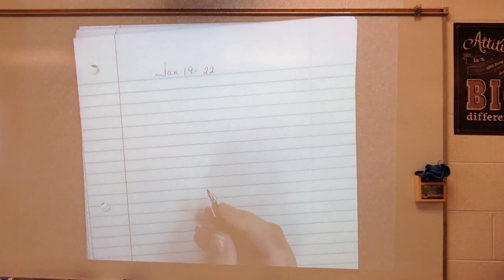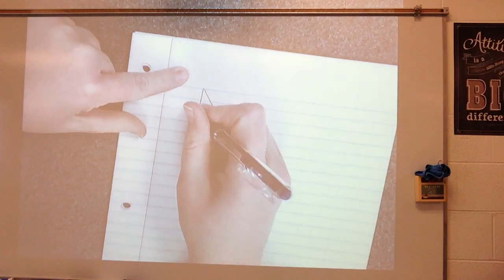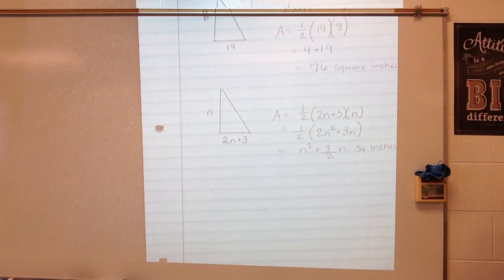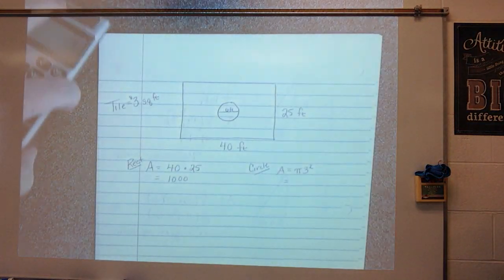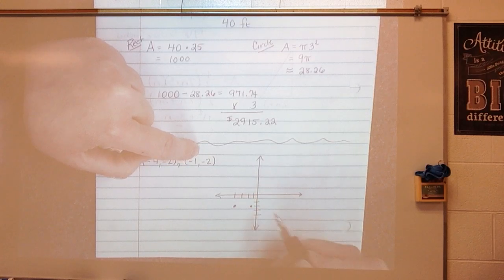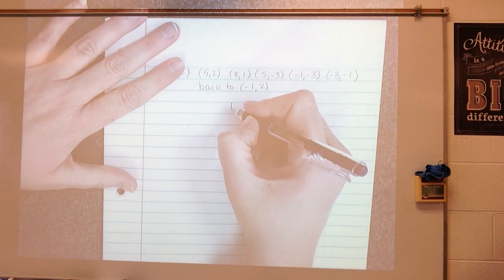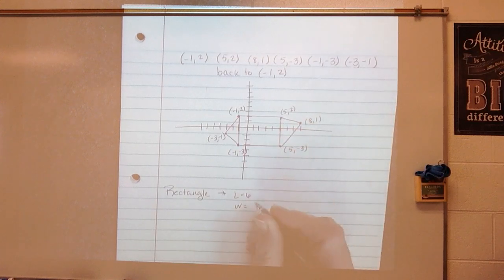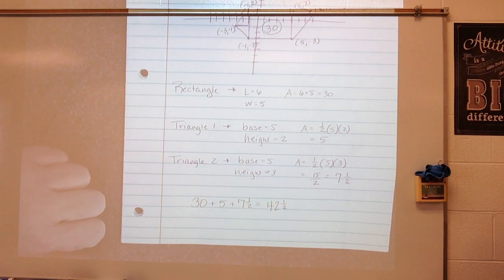Transitions Jan. 19-22